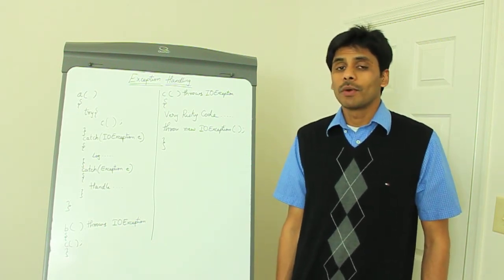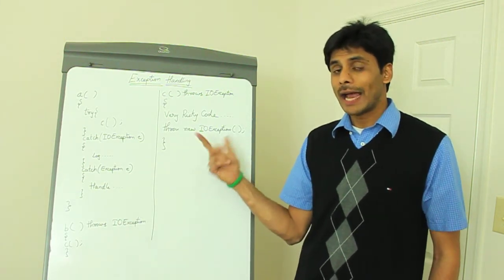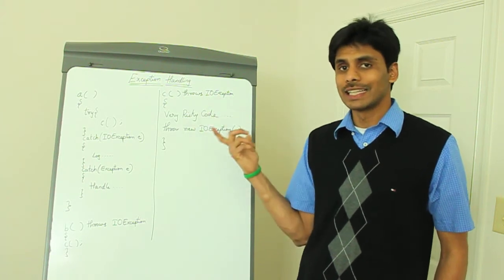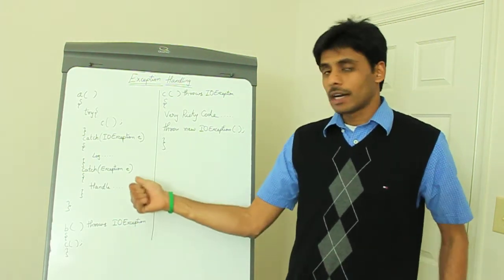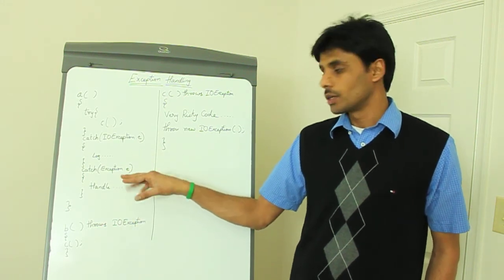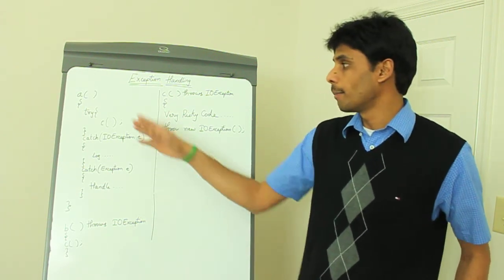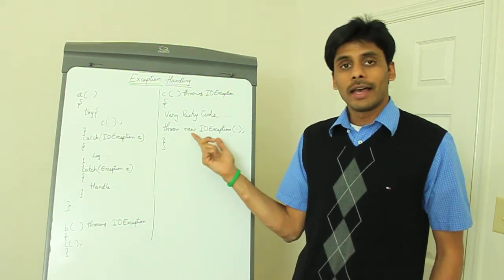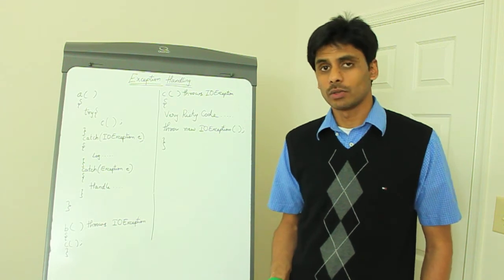Java Exception Handling Part 2